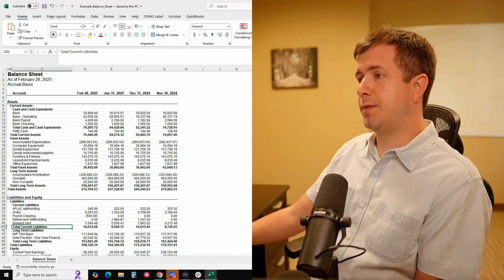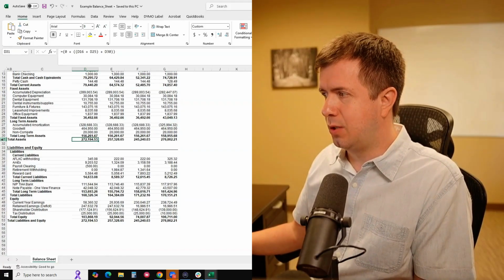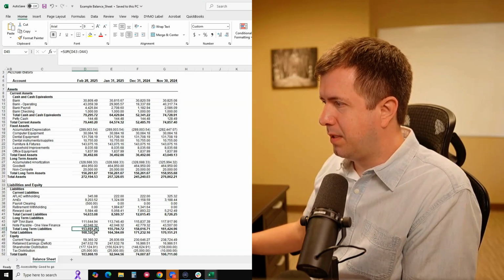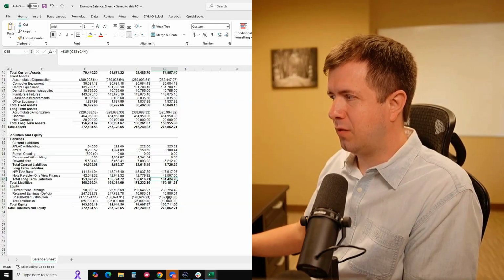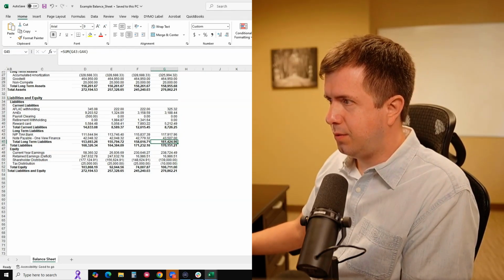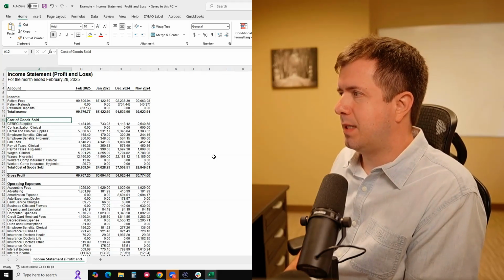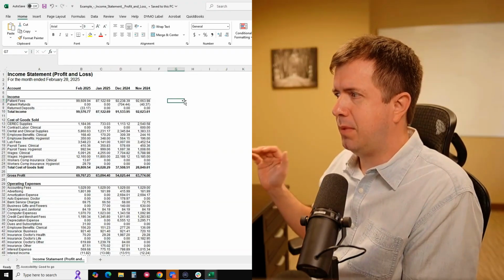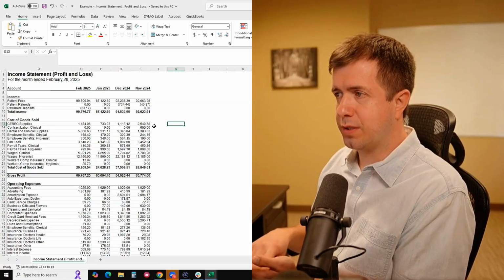How to Analyze Dental Financials for Sustained Success Part 1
We’re breaking down key financial concepts that every dental practice owner needs to understand. We start by exploring the Balance Sheet, diving into the various liabilities that appear and how they affect your business’s financial standing. I also discuss how to analyze liquidity to determine volatility, an essential skill for assessing the stability of your business and managing short-term risks.

We’ll also unpack the Income Statement, clarifying the distinctions between income, revenue, and credit, and how these elements impact your business’s overall performance. Plus, I’ll explain the Cost of Goods Sold (COGS), a critical factor for understanding profitability.

This episode is packed with actionable insights to help you navigate your financials with confidence and make smarter decisions for your business’s future. Tune in for a deeper dive into the numbers that drive success!

What you'll hear in this episode:
[1:30] What You Owe Showing on the Balance Sheet
[2:35] Liabilities on the Balance Sheet
[3:35] Analyzing Liquidity to Determine Volatility
[7:10] Analyzing the Income Statement
[8:25] Income, Revenue, and Credit on an Income Statement
[9:15] Cost of Goods Sold Explained